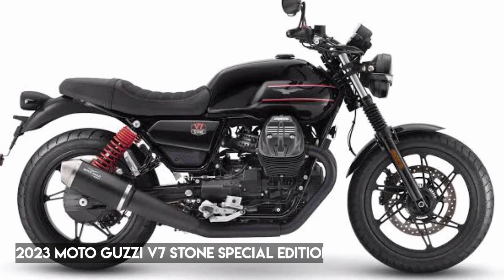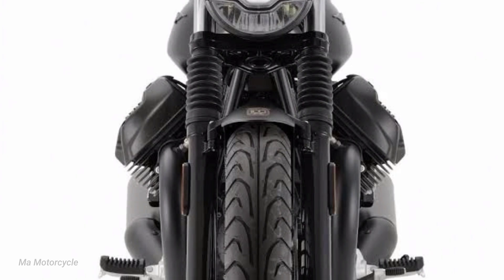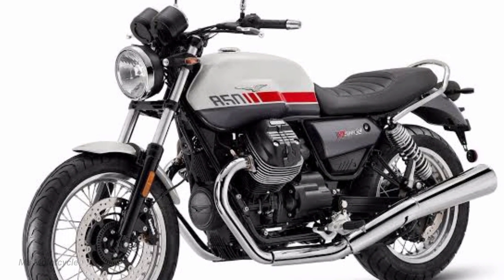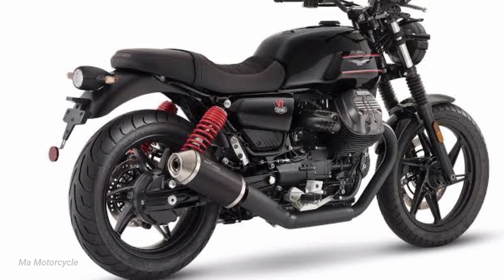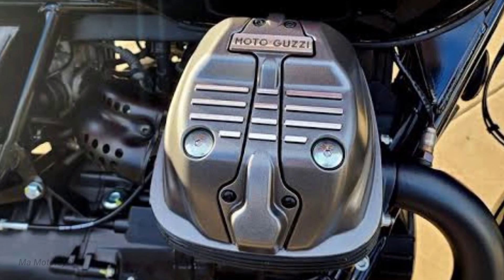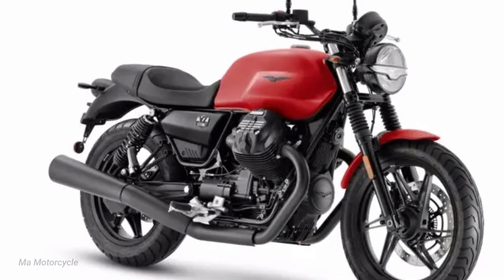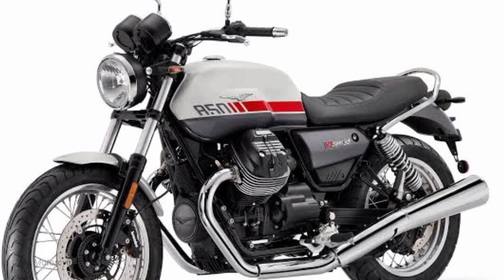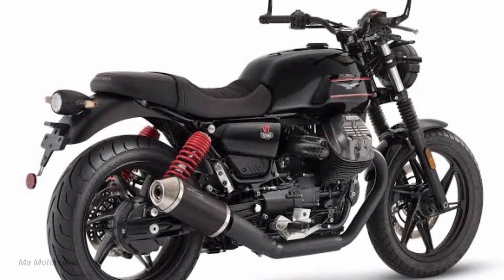NEW 2023 Moto Guzzi V7 Stone Special Edition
2023 Moto Guzzi V7 Stone Special Edition.

Although it was first trotted out at Moto Guzzi’s open house in Mandello del Lario last September during the company’s World Days event, Guzzi has seen fit to officially showcase its new 2023 V7 Stone Special Edition at EICMA this week.

For 2023, the new V7 Stone Special Edition will come in this one color scheme, with Guzzi tentatively stating US MSRP at $9,999.